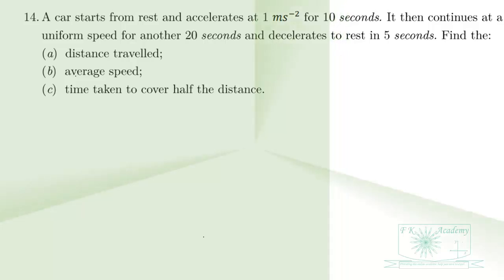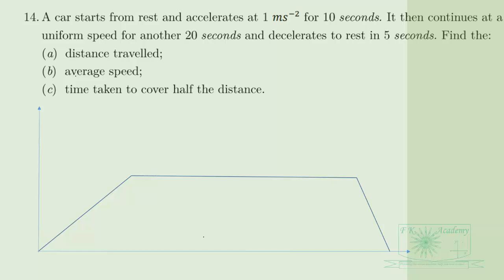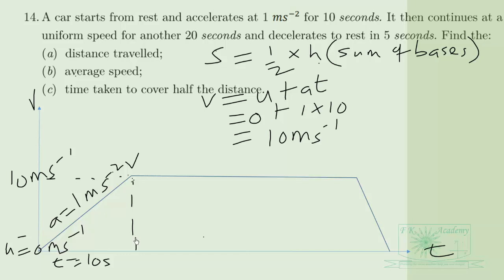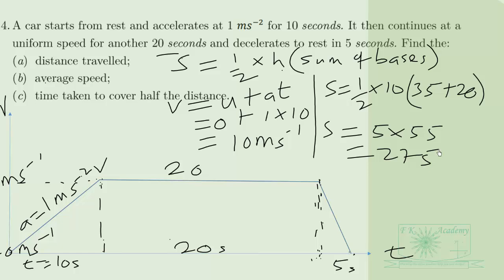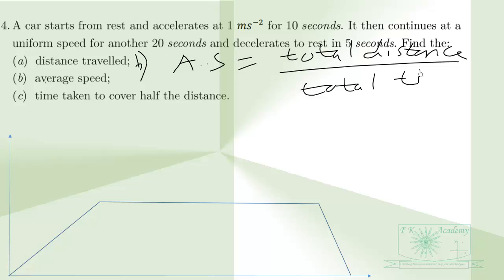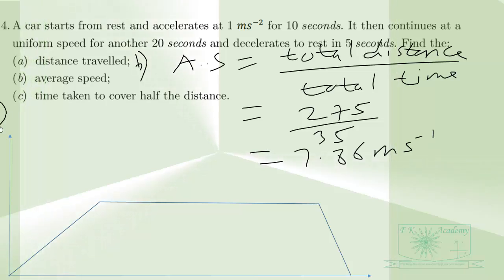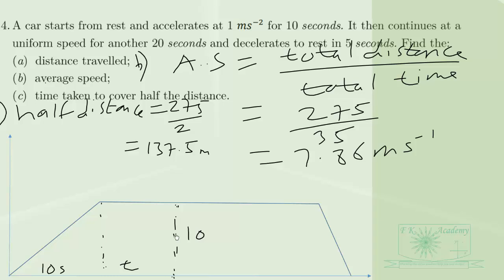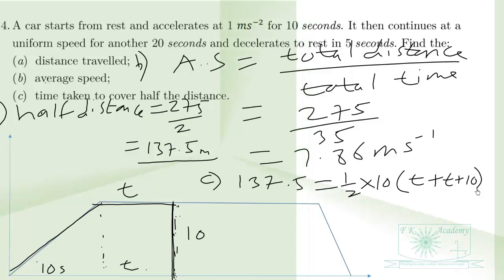WASSCE 2024 Elective Mathematics Paper 2 Q14 Nigeria 1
Linear motion, velocity time graph.